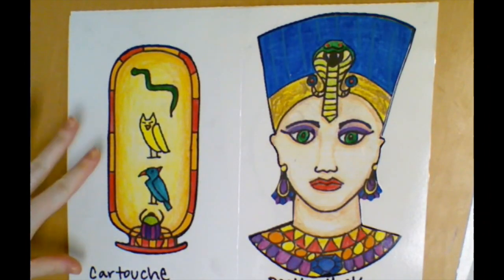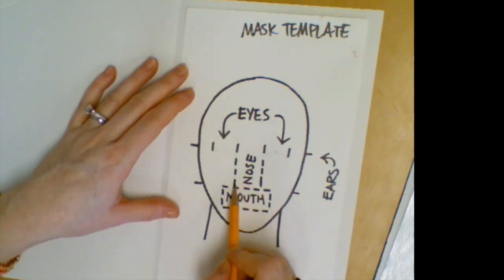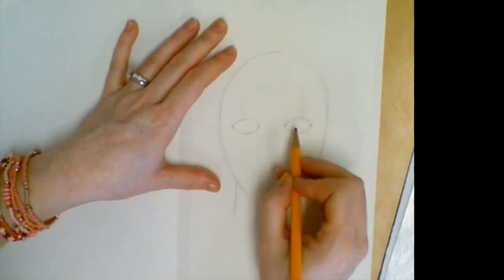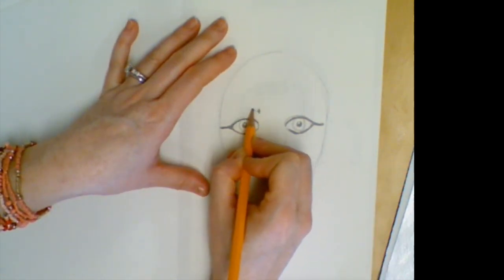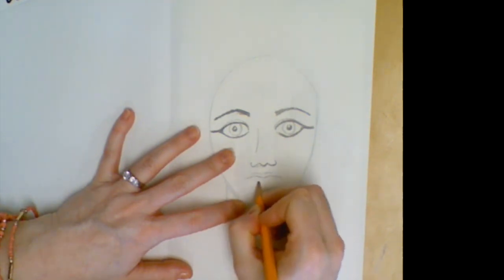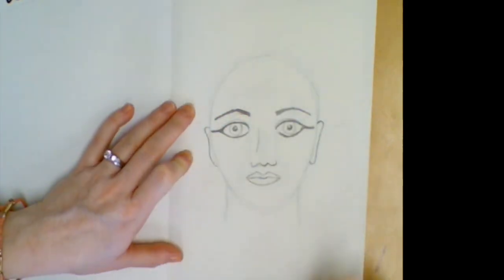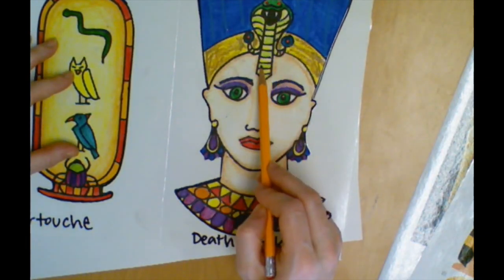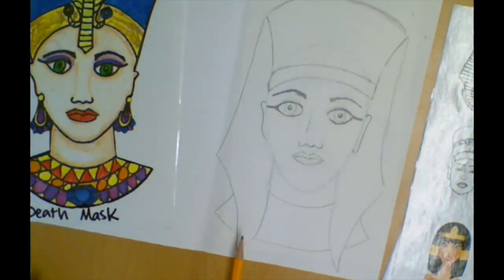Egyptian Art: Drawing an Egyptian Death Mask for a Sarcophagus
This video demonstrates how to draw an Egyptian style death mask for our sarcophagus/mummy art lesson.